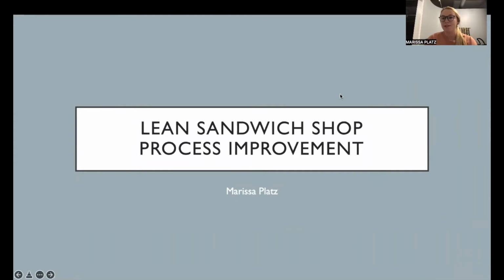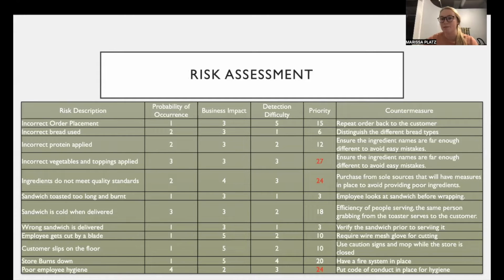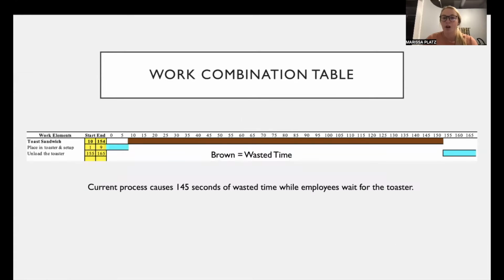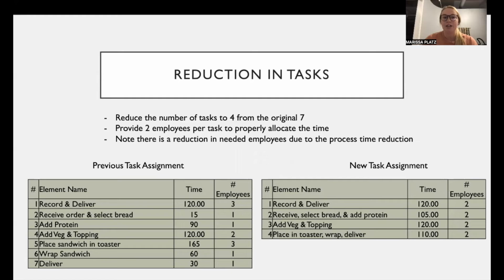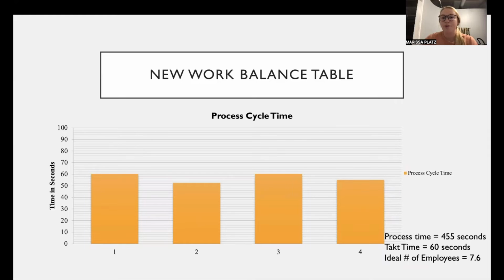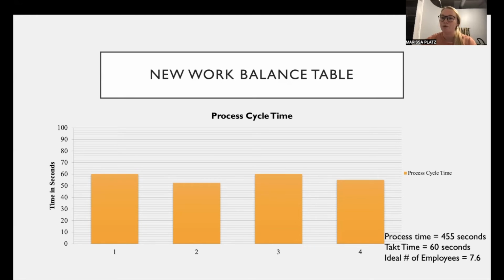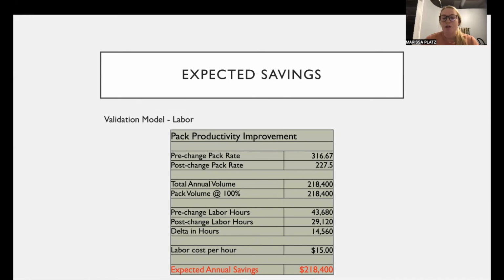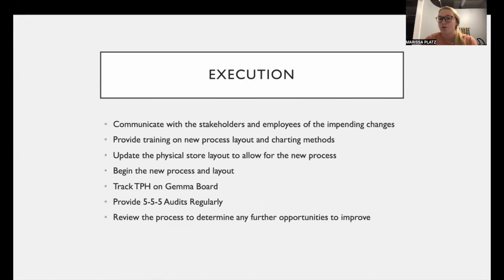LSS 001 - Lean Sandwich Shop Presentation